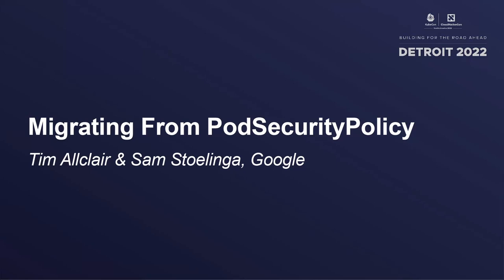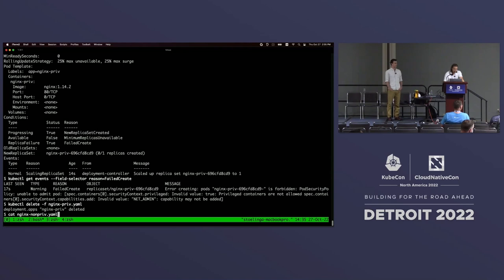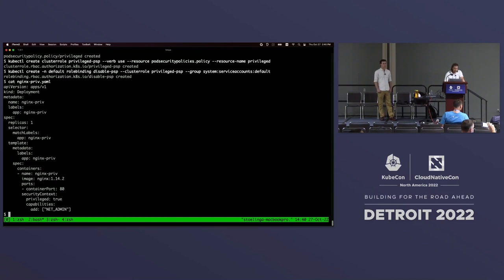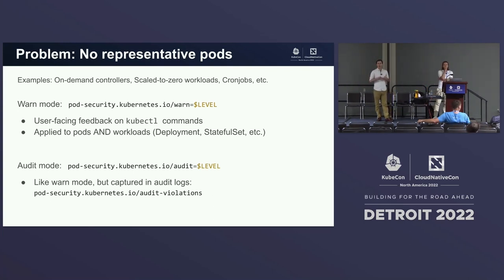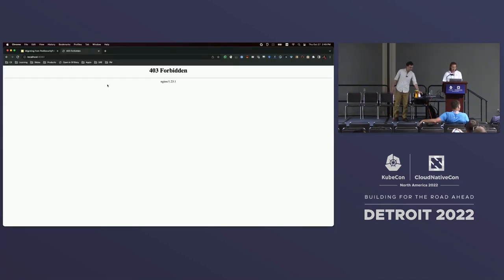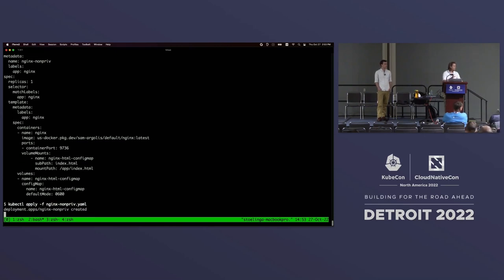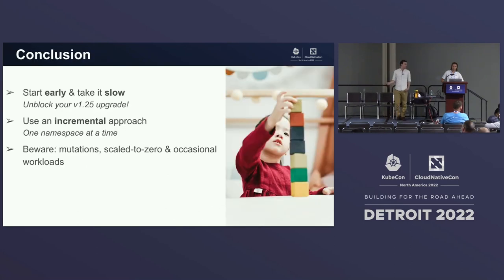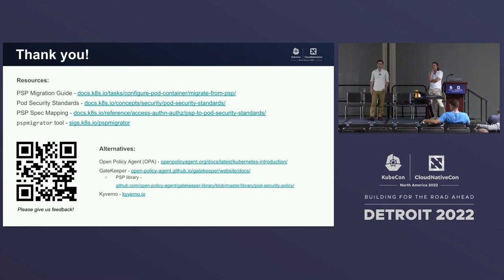Migrating From PodSecurityPolicy - Tim Allclair & Sam Stoelinga, Google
Speakers: Tim Allclair, Sam Stoelinga
Pod Security Policy (PSP) has been completely removed in Kubernetes v1.25, making it essential for users to migrate their clusters before upgrading to v1.25. The good news is that the Pod Security admission controller, designed as a simpler successor to PSP, just graduated to stable. The bad news is that the migration is not always straightforward. In this talk, you will see the quick-and-dirty migration path, and then dive deep into the nuances and challenges of migrating off PSP. We will also explore a couple of alternatives to the Pod Security admission controller, and when and why you might choose those alternatives instead. The goal of this talk is to empower you to confidently and safely begin upgrading your clusters, and bid farewell to PSP.